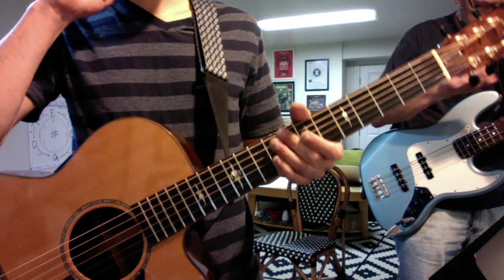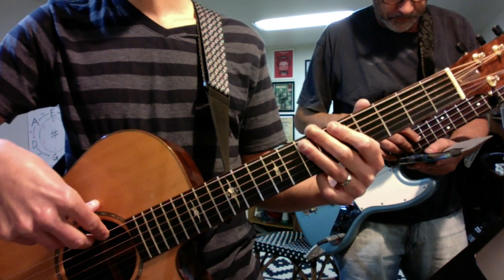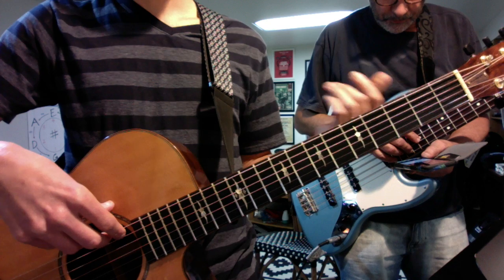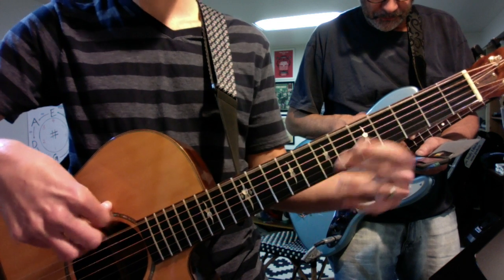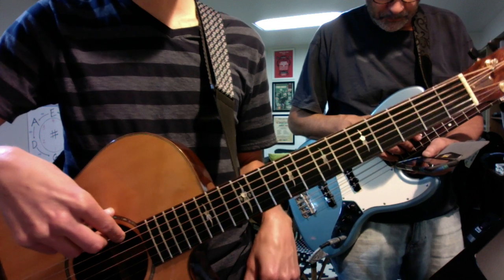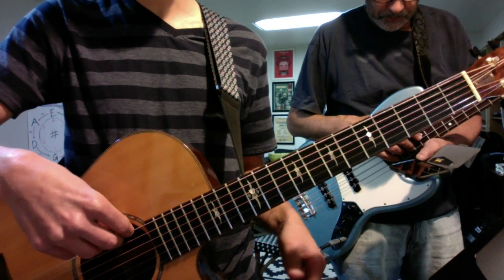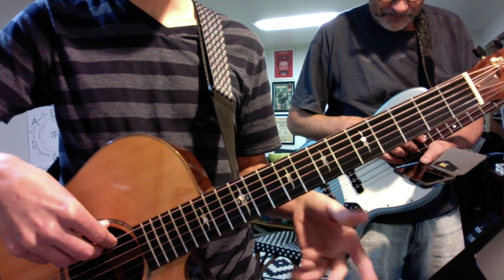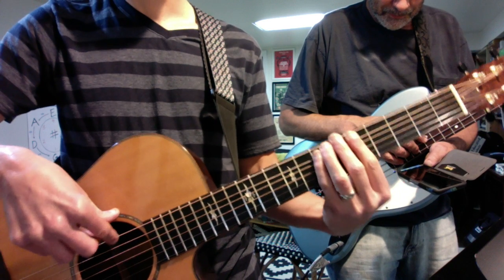Sweet Home Chicago bass fill ideas